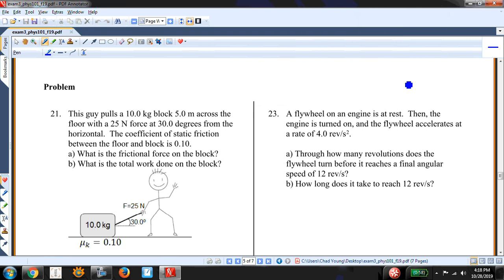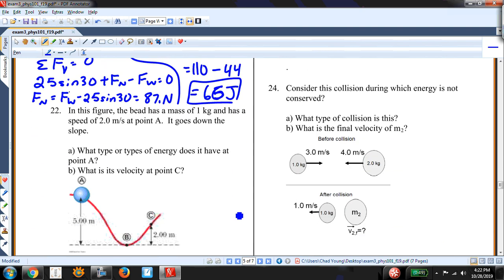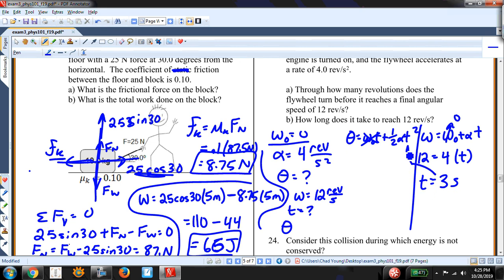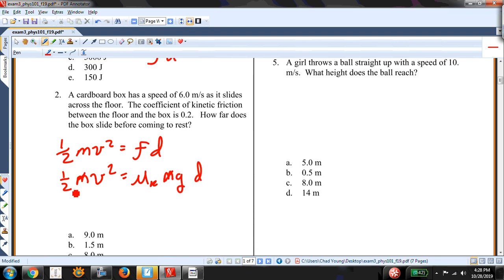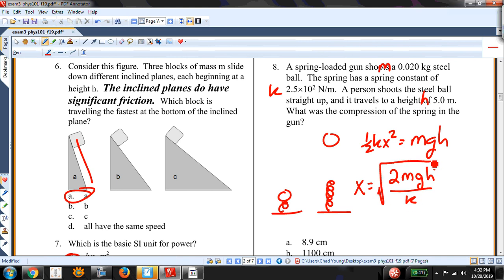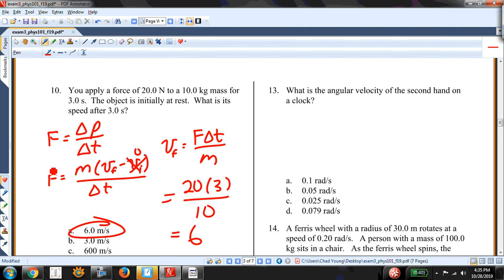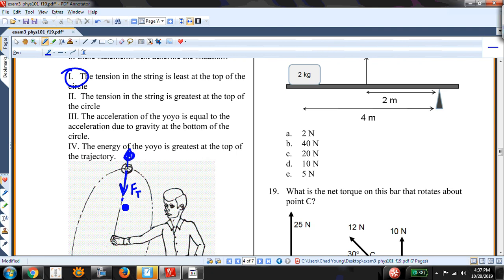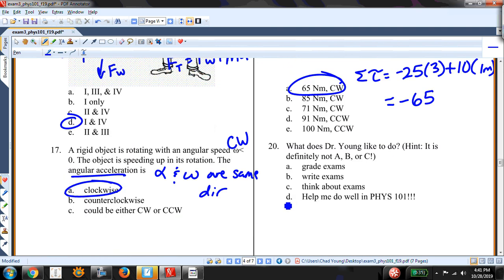exam3 phys101 f19